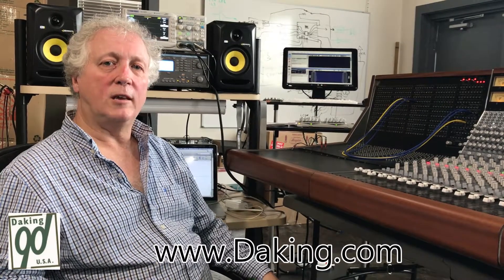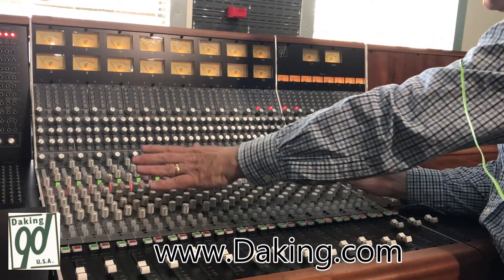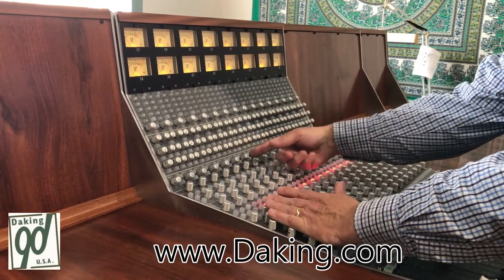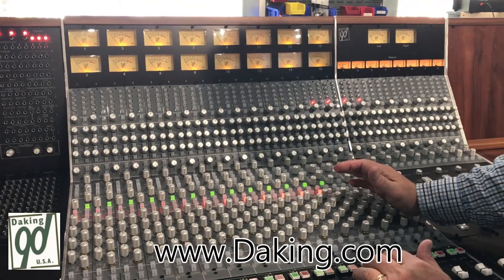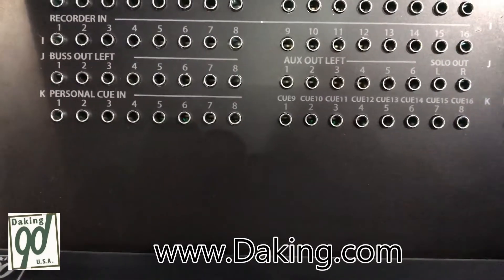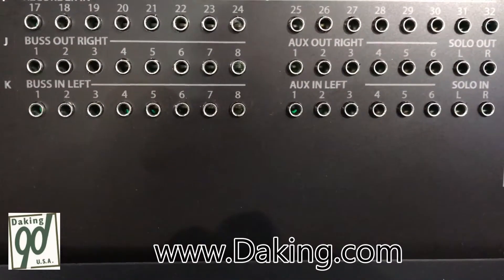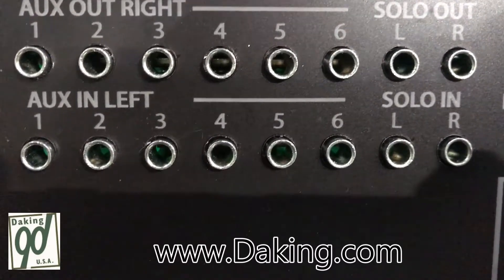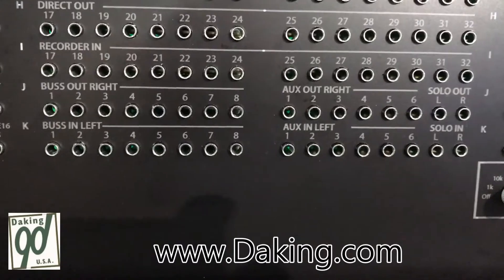Daking Audio MKll Console Bussing